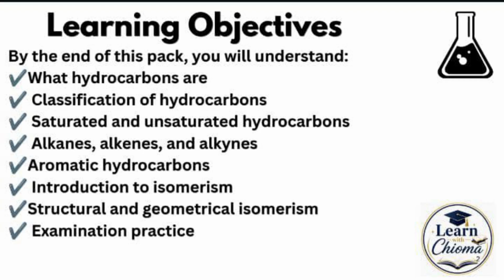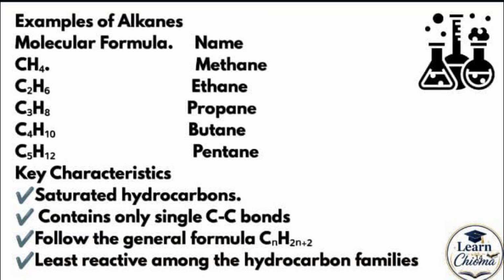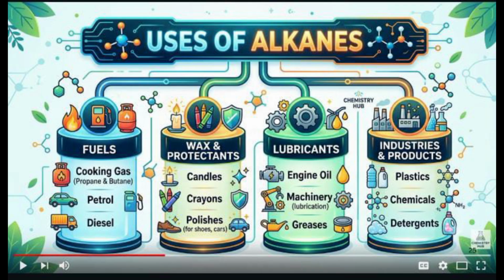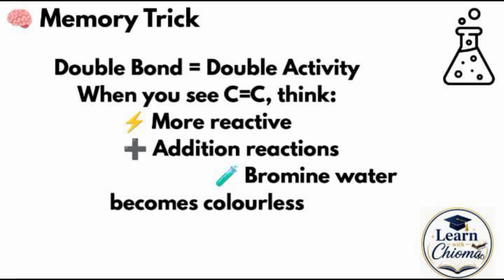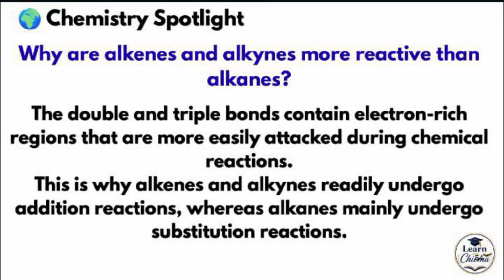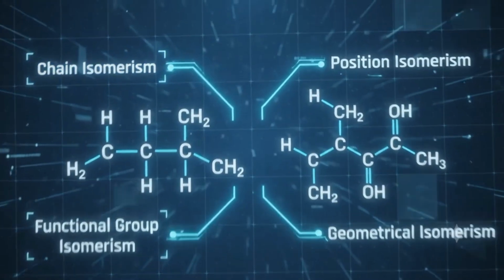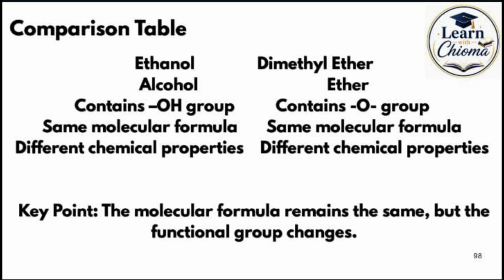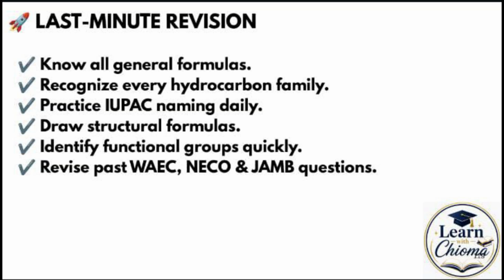Hydrocarbons and Isomerism Made Easy |Organic Chemistry Pack 2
Mastering Hydrocarbons and Isomerism is essential for acing organic chemistry. In Pack 2 of our Organic Chemistry series, we break down complex molecular structures, nomenclature, and spatial arrangements into simple, visual, and exam-ready steps.

​Whether you are preparing for high school finals, AP/IB Chemistry, or university entrance exams (MCAT/NEET/JEE), this breakdown will help you master stereoisomerism and hydrocarbon classification without the headache.

​What You’ll Learn in This Video:

​Hydrocarbon Foundations: Alkanes, alkenes, alkynes, and aromatic compounds.

​Structural Isomerism: Chain, positional, and functional group isomers explained step-by-step.

​Stereo Isomerism: Geometric (Cis -trans) Isomerism

​Exam Shortcuts: How to quickly draw and identify isomers without missing any!